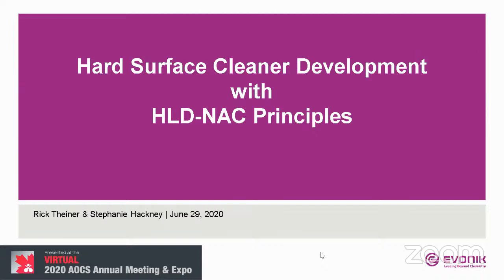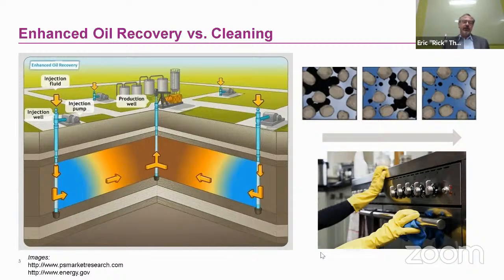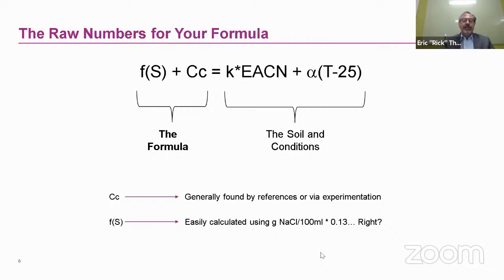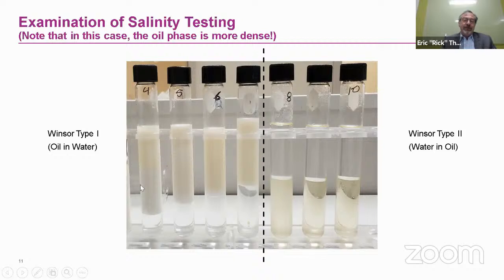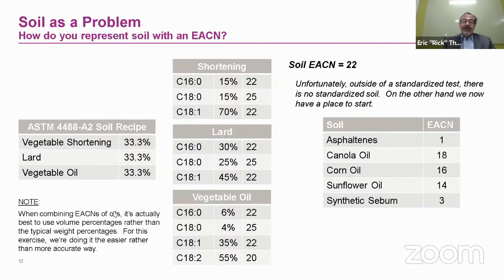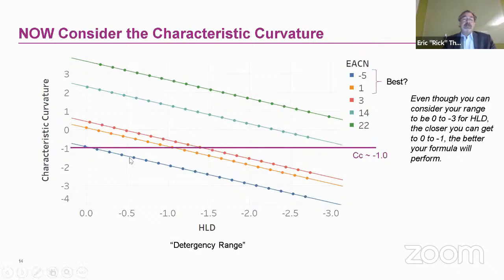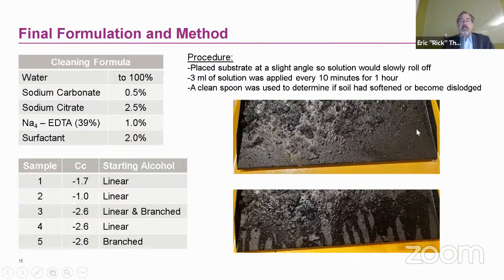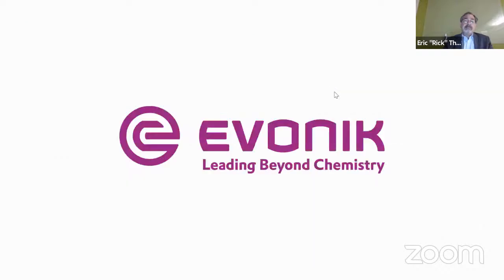Hard Surface Cleaner Development with HLD-NAC Principles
Eric "Rick"  Theiner, Applied Technology Manager,Evonik Corporation, presents 'Hard Surface Cleaner Development with HLD-NAC Principles' as part of the Virtual 2020 AOCS Annual Meeting & Expo.

Abstract
It is well known that adopting the Hydrophilic-Lipophilic Difference and Net Average Curvature (HLD-NAC) models provide opportunities for easily predicting oil/water systems with minimal interfacial tension between phases. It has also been demonstrated how minimal interfacial tension leads to effective cleaning systems when the soil is well defined. Two additional parameters that also impact cleaning are substrate wetting and surfactant monomer diffusion to the cleaning solution/soil interface. This discussion focuses on how utilization of the concepts behind HLD-NAC can be combined with the latter two to provide an efficient and effective hard surface cleaner.